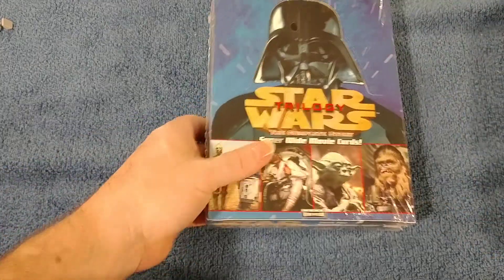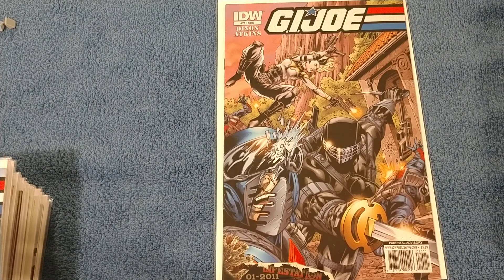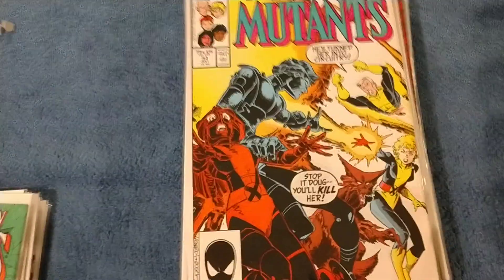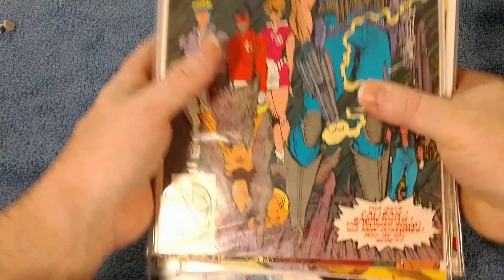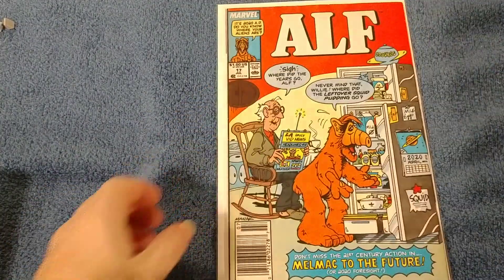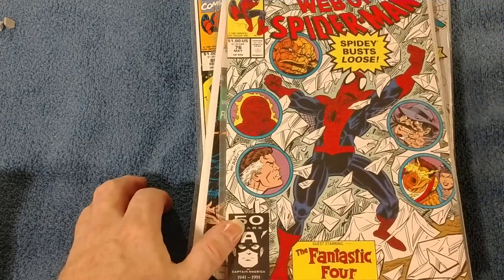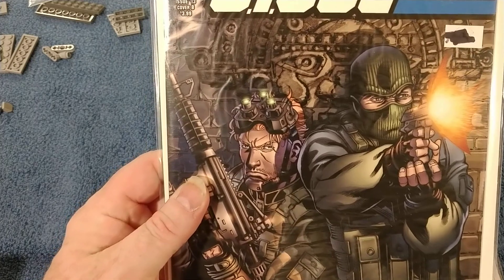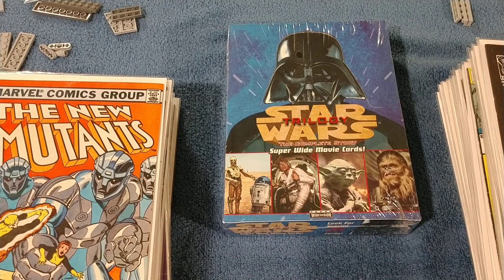Massive Comic book Haul 11-28-20